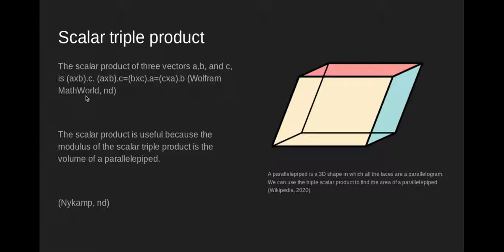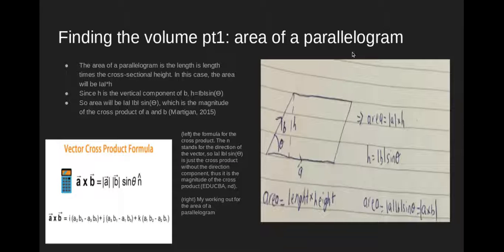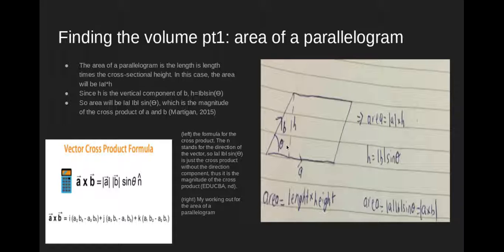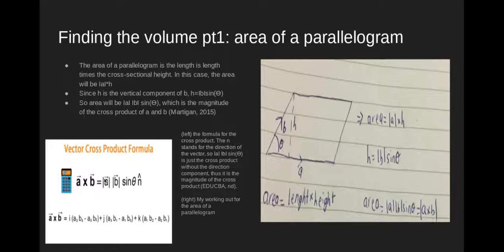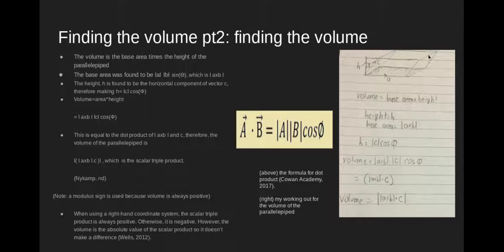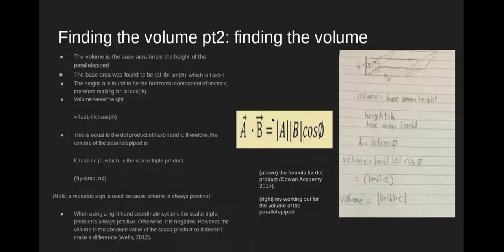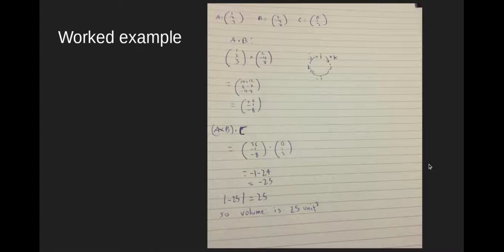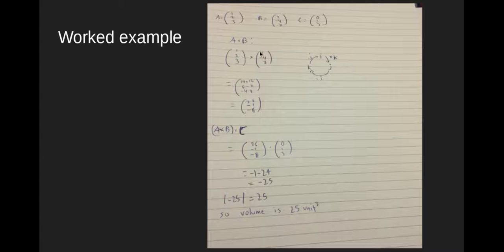Triple Scalar product and the volume of a parallelepiped - A presentation by me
This is a video I did for my school assignment on the triple scalar product. It's been a while since I uploaded a video aye? Anyway, enjoy. More videos coming soon. Cheers.

Sources are in the end of the video. Bye!